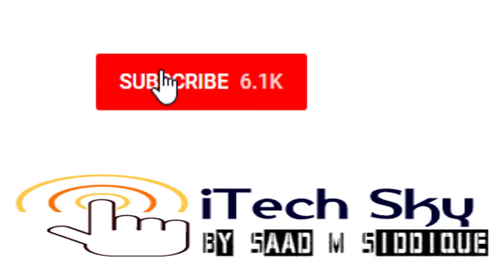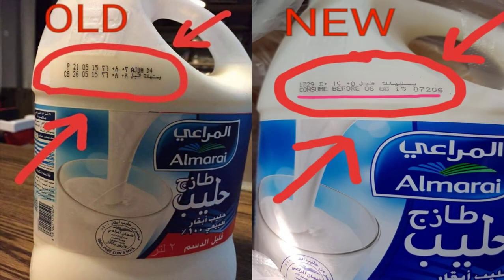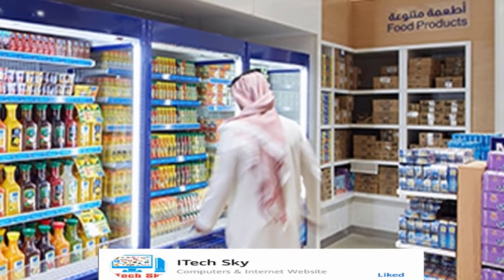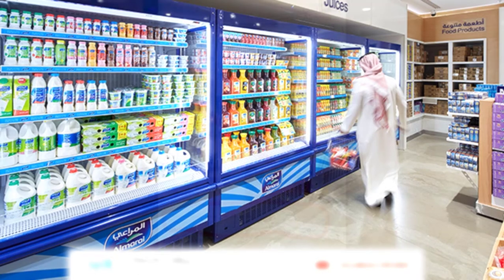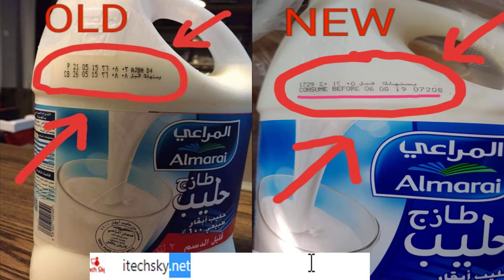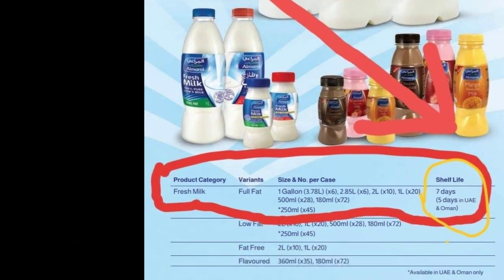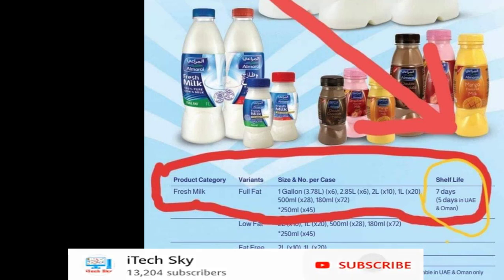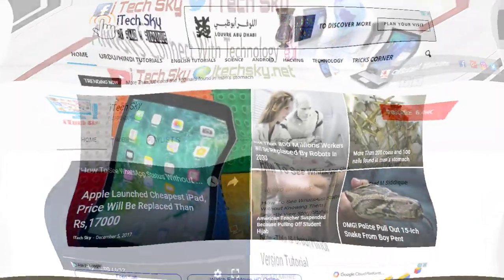Almarai Expiry Date Issue Solved | Ab Pata Karain Issue Or Expiry Date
Time Duration :-
KSA :-7Days
Dubai:-5Days
Oman:- 5Days